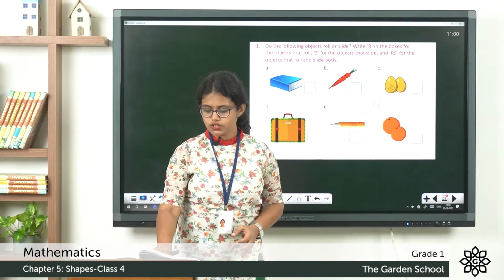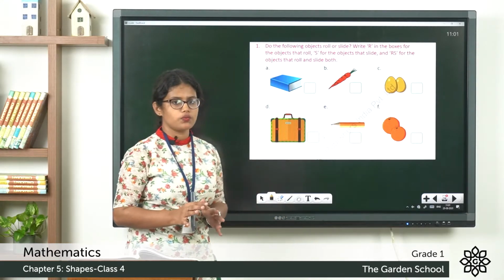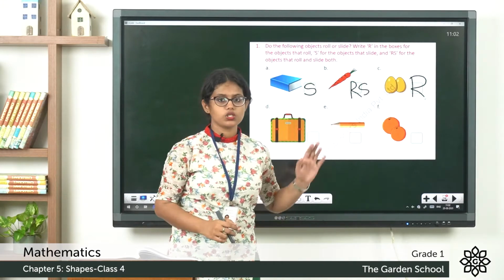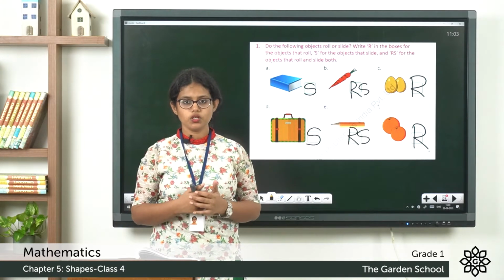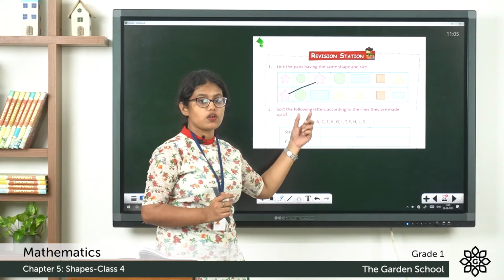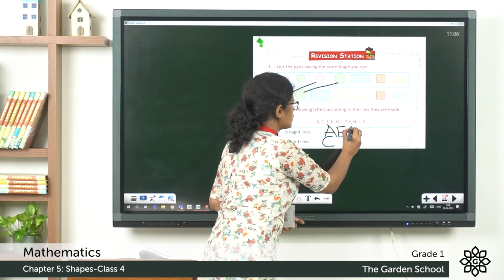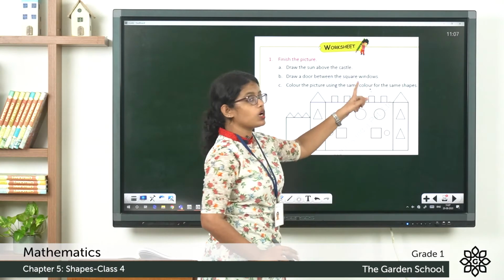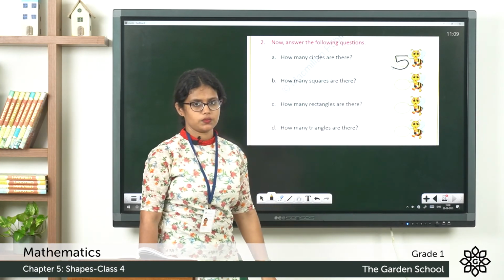Grade 1 Mathematics Chapter 5 Class 4 3D Shapes, Rolling and Sliding and Exercise